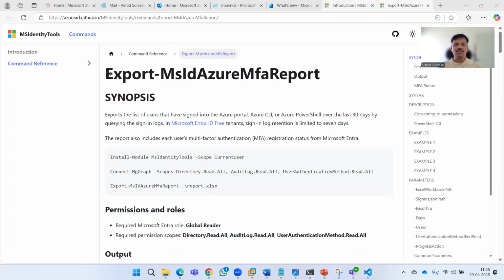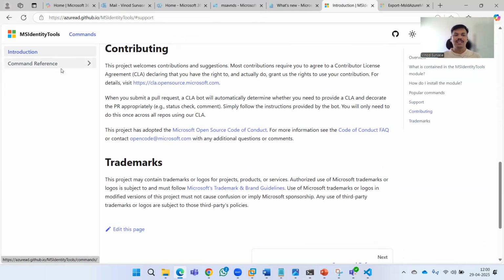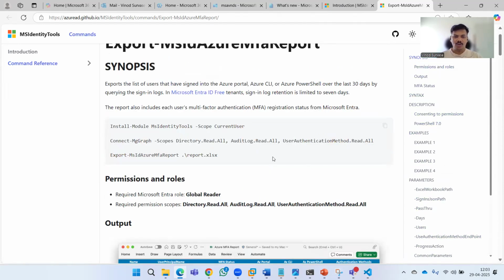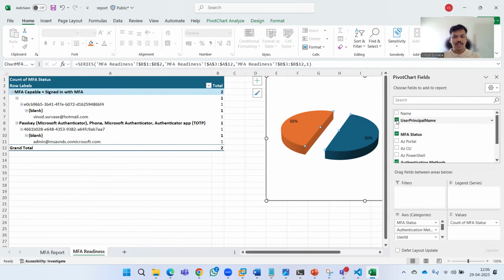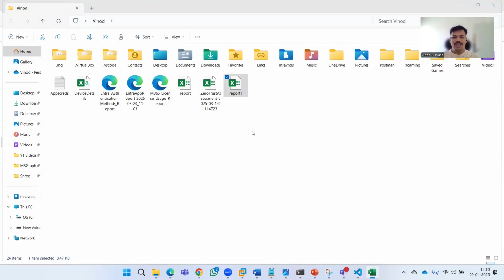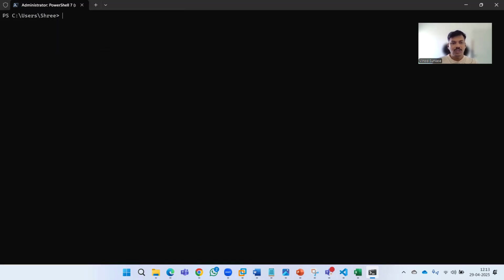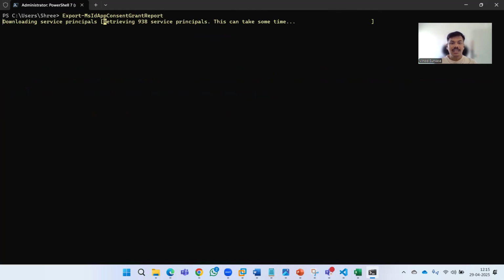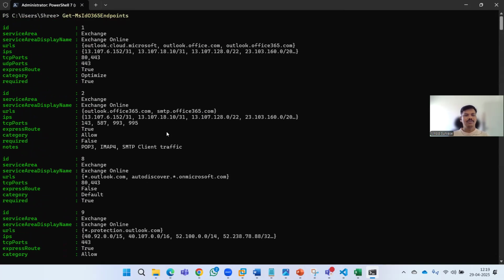Manage and export different Entra ID reports via MSIdentity Tools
In this video, learn how to efficiently manage and export various Entra ID reports using MSIdentity Tools. Whether you're an IT admin, identity architect, or security analyst, this guide walks you through retrieving key insights such as sign-in logs, audit logs, conditional access insights, risky user activity, and more — all via the powerful MSIdentity PowerShell module.

✅ Topics Covered:

Installing and connecting with MSIdentity Tools

Exporting user and sign-in activity reports

Conditional Access and risk-based reporting

Automation tips for regular report generation

Real-world use cases for security and compliance

Stay ahead of identity governance with actionable insights directly from your Microsoft Entra ID tenant.